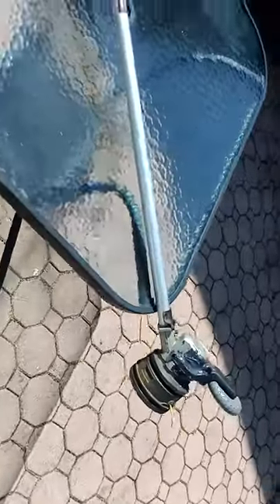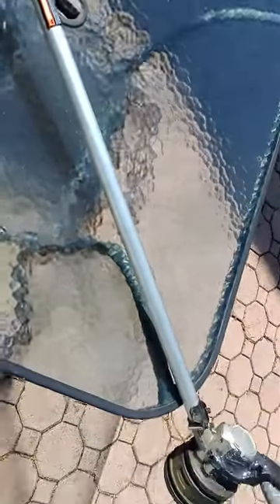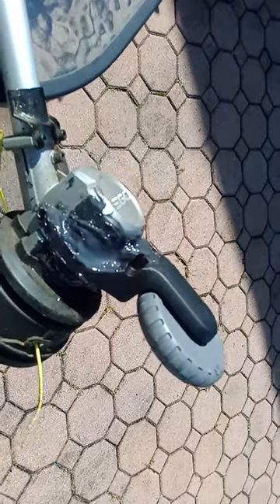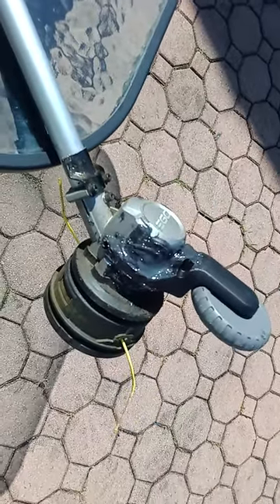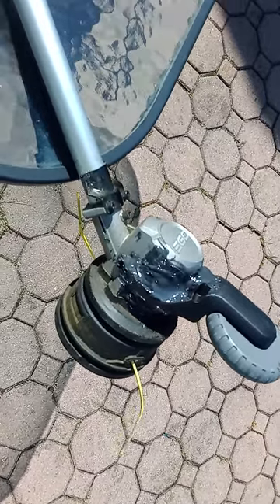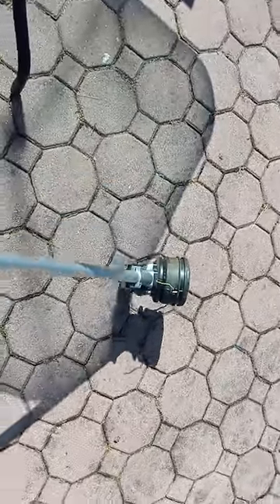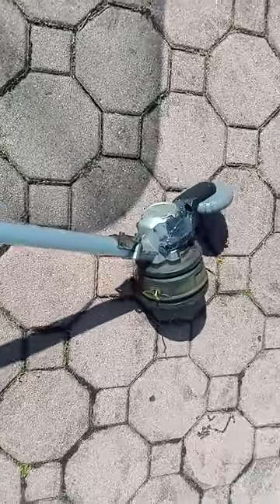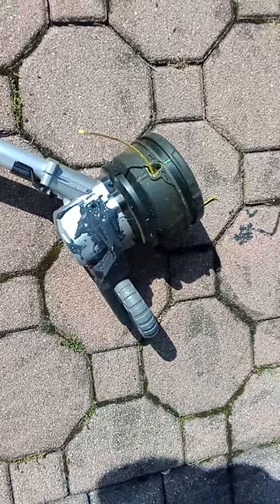Ego 56v string trimmer guide wheel diy.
The guide wheel is made for a Black and Decker and the item is OEM 90624612 . It sells for $11.69 on Amazon. You will also need the two part epoxy JB weld around $6 us. Works great and saves my  back and wrists. I now edge like a pro.